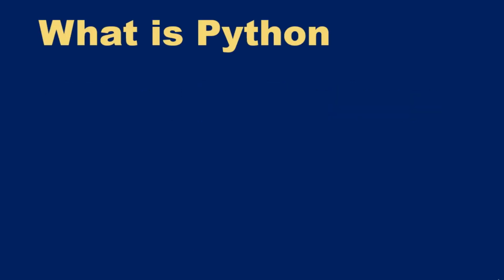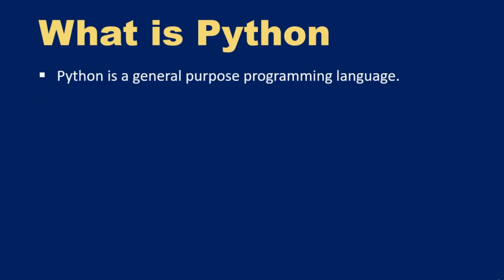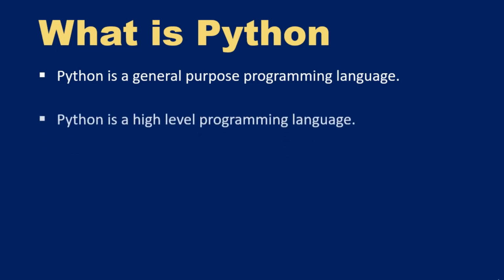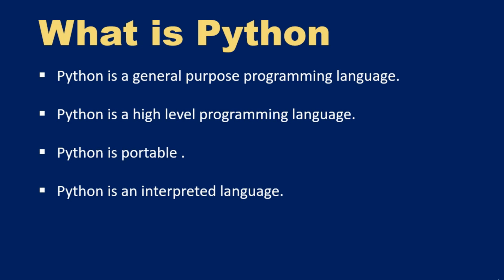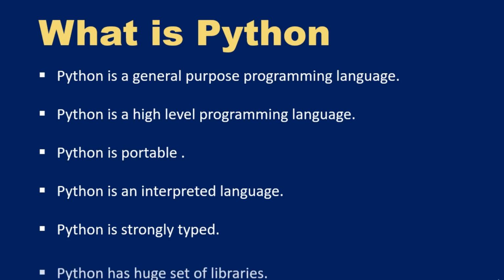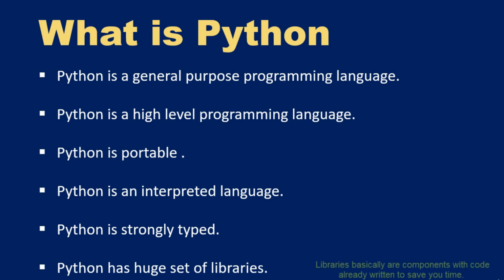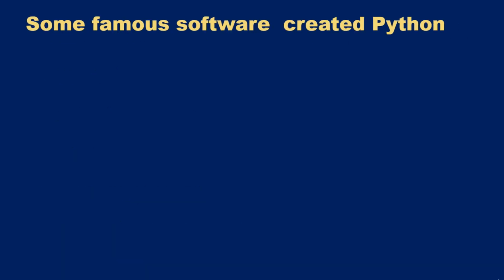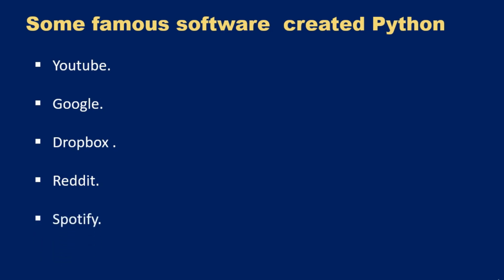2. What Is Python | Python GUI Programming